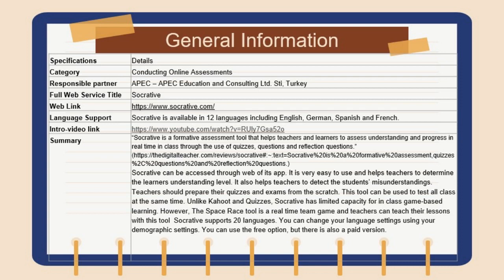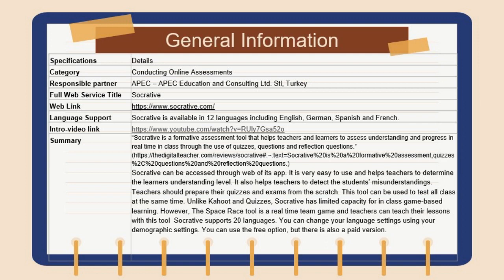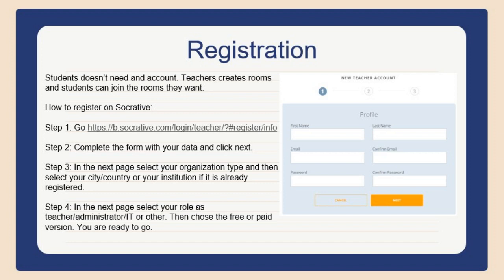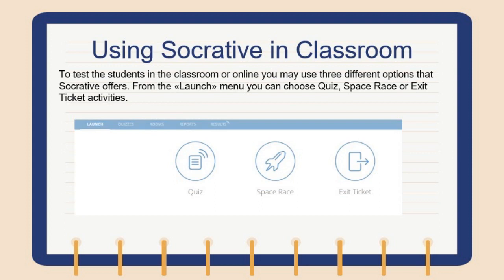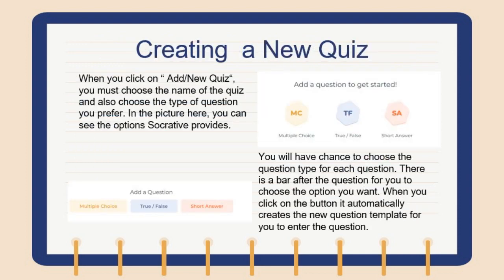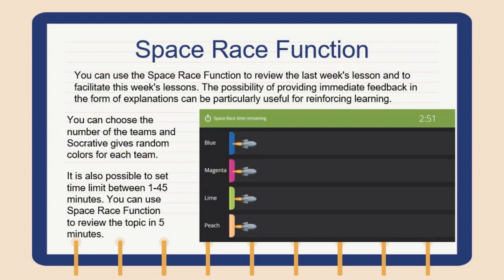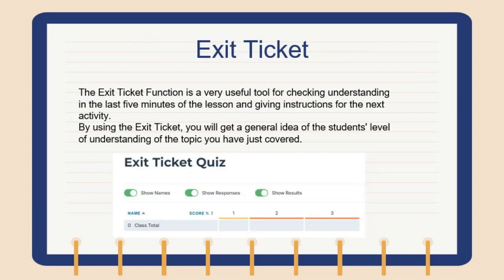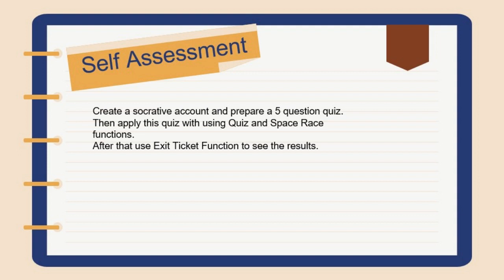WEB 2.0 Tools - How to make educational materials with Socrative